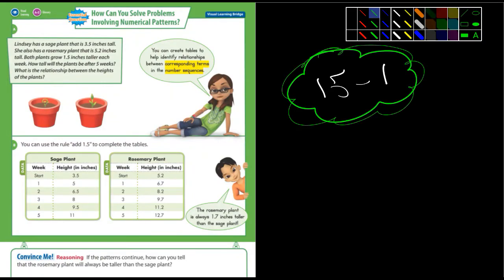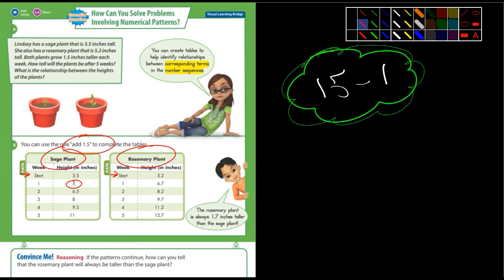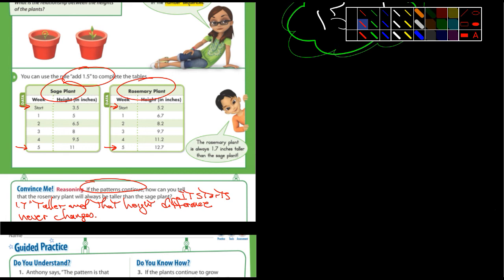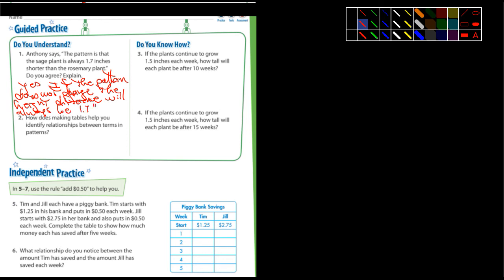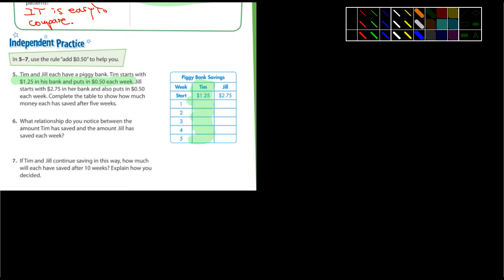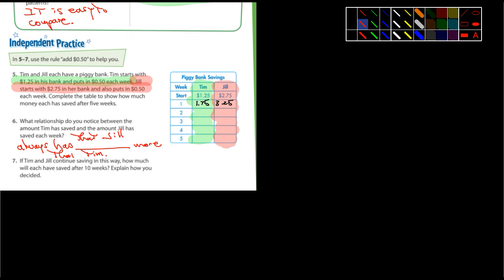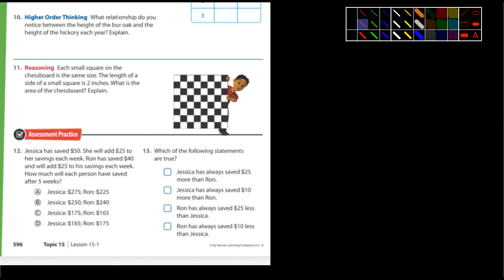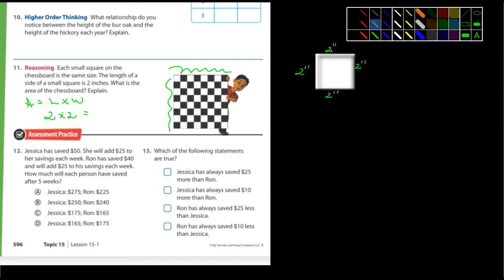Envision Math Chapter 15 Section 1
Envision Math Chapter 15 Section 1. Numerical patterns.